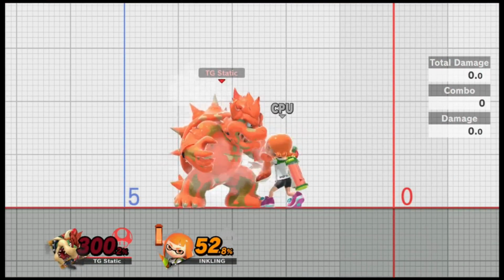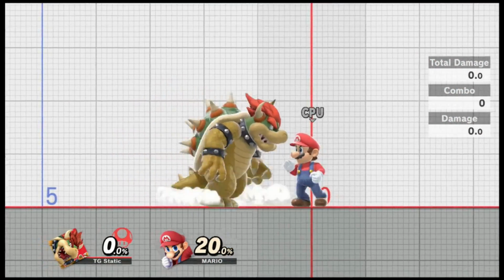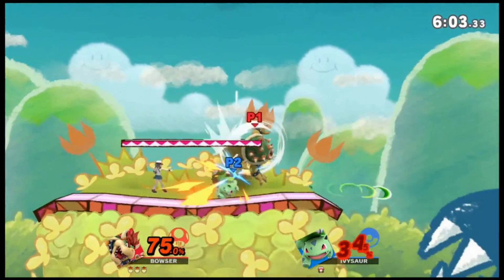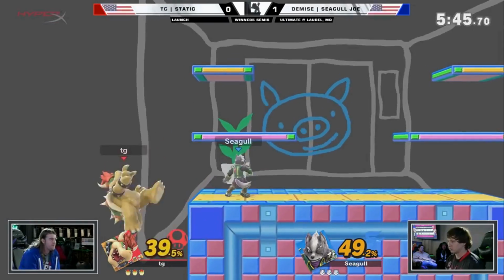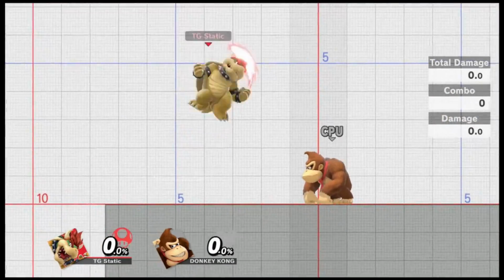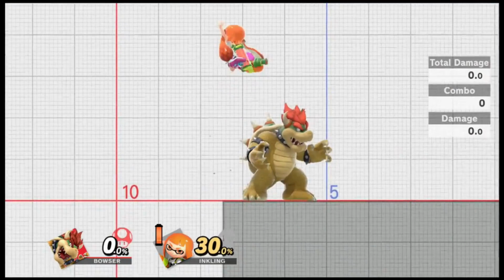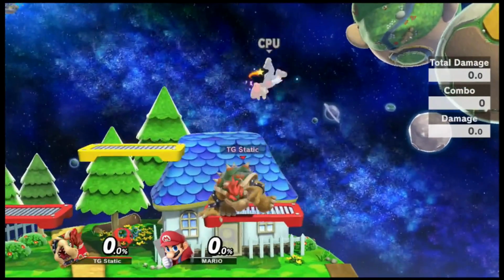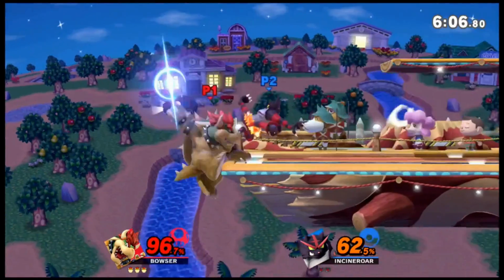Bowser Smash Ultimate Guide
Link to Stealth Pilots Video!

Thank you to everyone who supported me making this, I hope i was able to teach someone something about bowser!